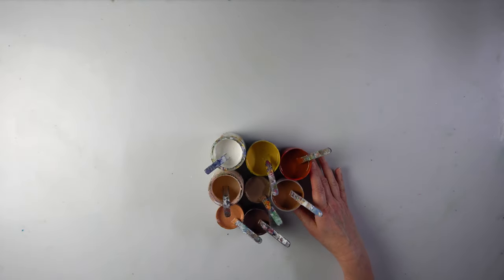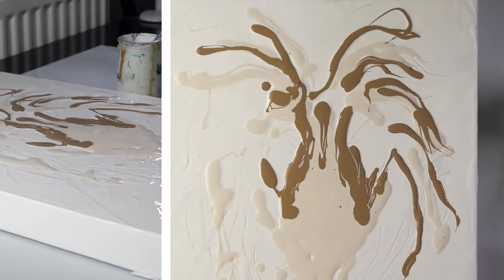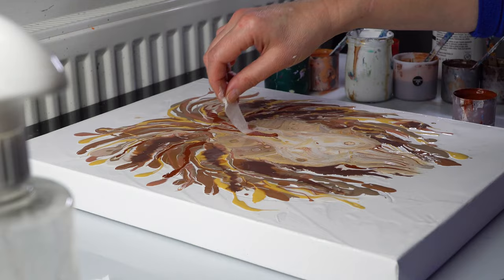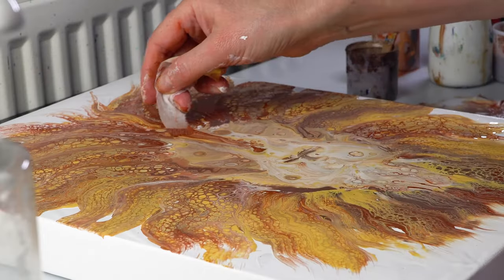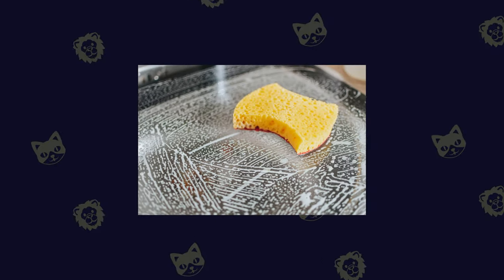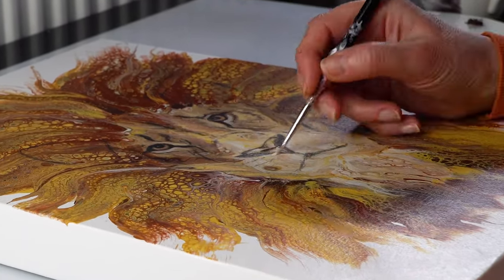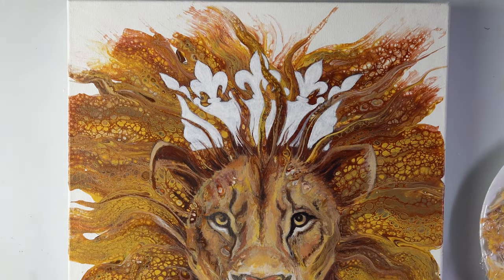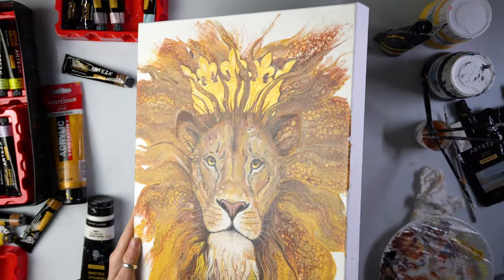HOW TO Take Acrylic Pouring to another DIMENSION - Toilet Paper SWIPE Lion Painting | AB Creative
👋 Hello Everyone!

Get access to EXTENDED Episodes of my Tutorials for just $2! 😱  Extra Footage, Insights, Tips and More!!

Acrylic Paint ‘Pouches’
Translucent Silicone Mat
PVA Glue
Palette Knife
Coconut Oil Serum
Chef's Blow Torch

▬▬▬▬▬▬▬▬ Important Links ▬▬▬▬▬▬▬▬

✂️  All my Accessories!
Also Featuring Songs By:
Waiting - Andrew Langdon + Lonely Day - Telecasted